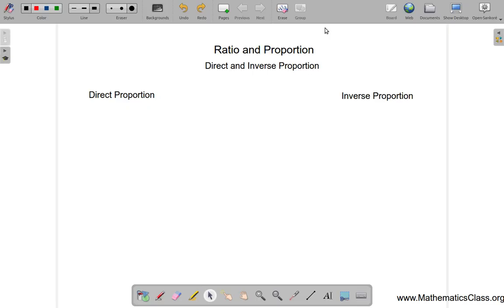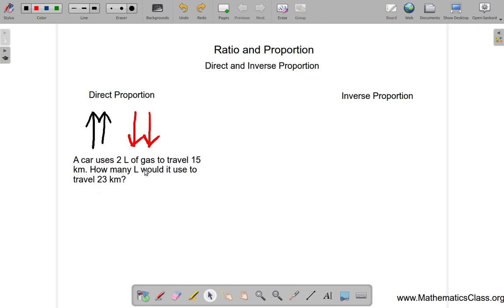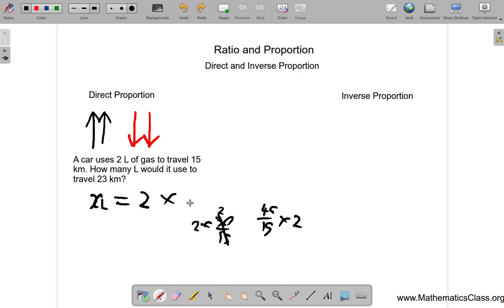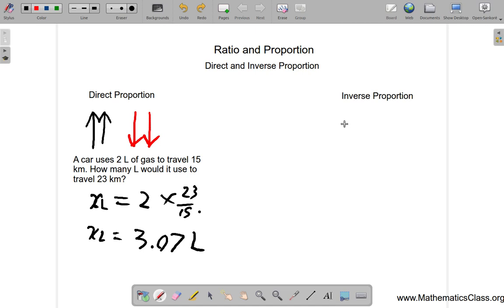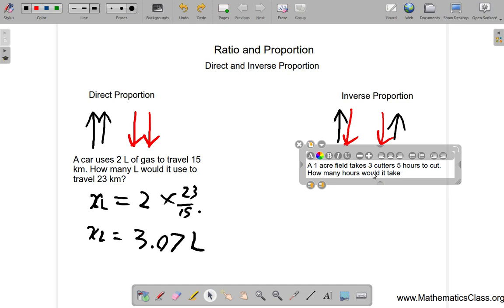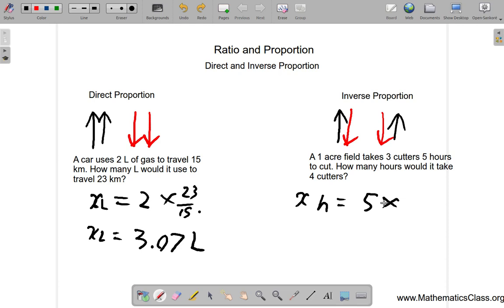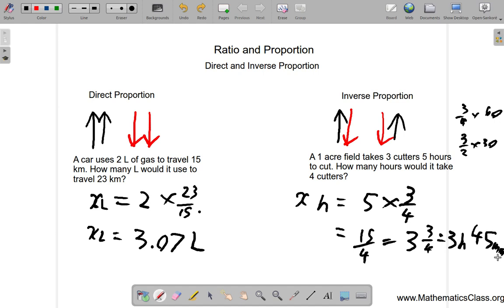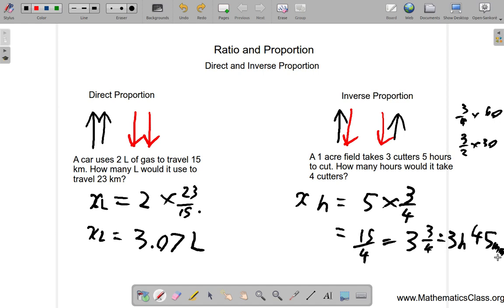Ratio 6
Mathematics Class